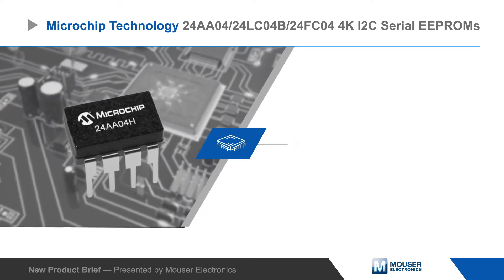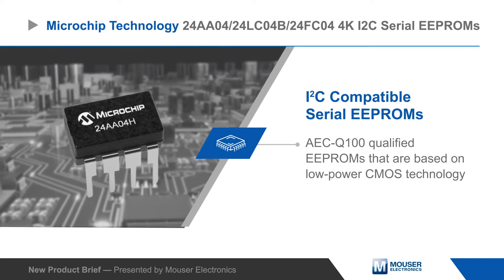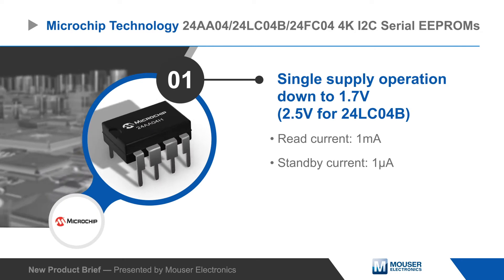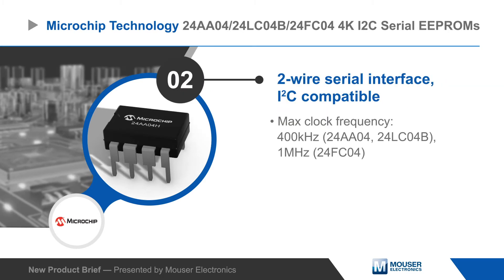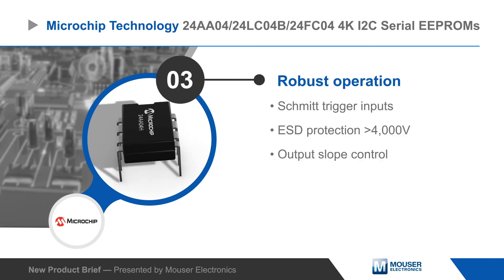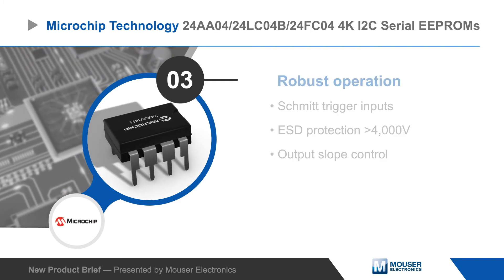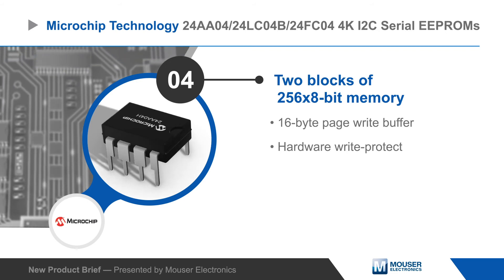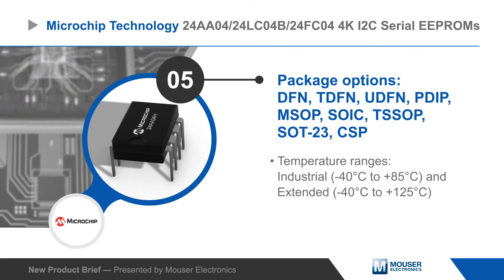Microchip Technology 24AA04/24LC04B/24FC04 4K I2C Serial EEPROMs | New Product Brief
Microchip Technology 24AA04/24LC04B/24FC04 are 4K I2C Serial EEPROMs that are AEC-Q100 qualified and based on low-power CMOS technology.